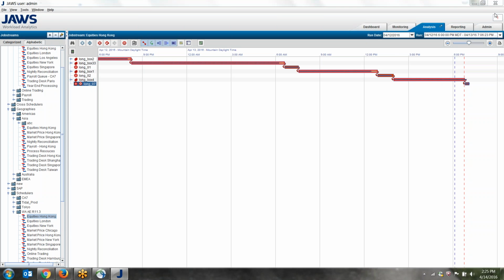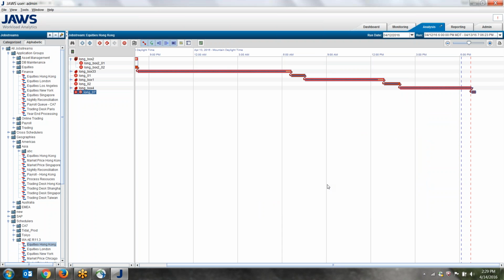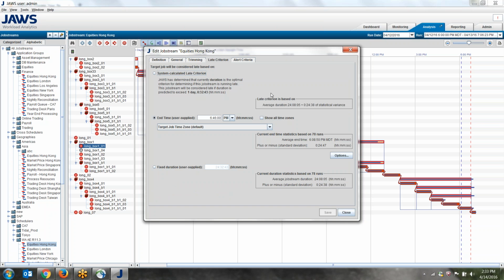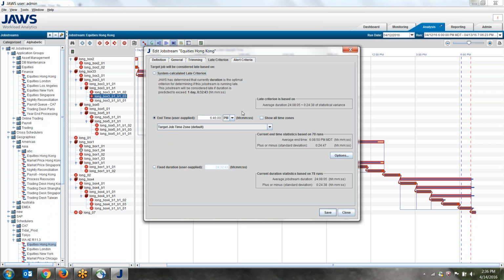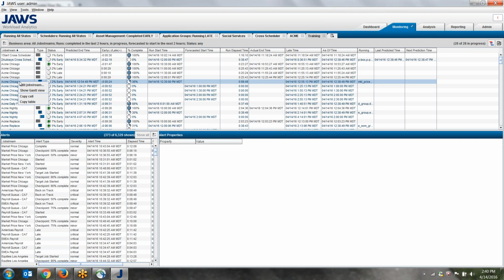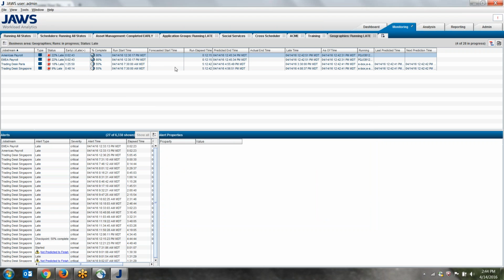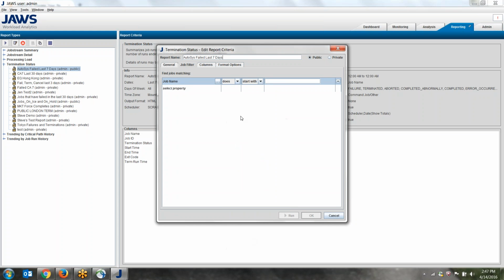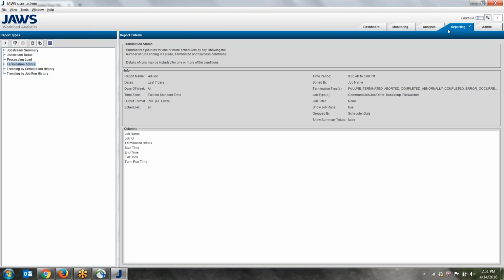TermaUNIFY Demo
TermaUNIFY (formally called JAWS) is a Service Level Management solution that is a part of the TermaANALYTICS suite of Workload Analytics products. TermaUNIFY includes predictive monitoring and alerting, SLA monitoring and reporting, and workload analysis and root cause analysis.